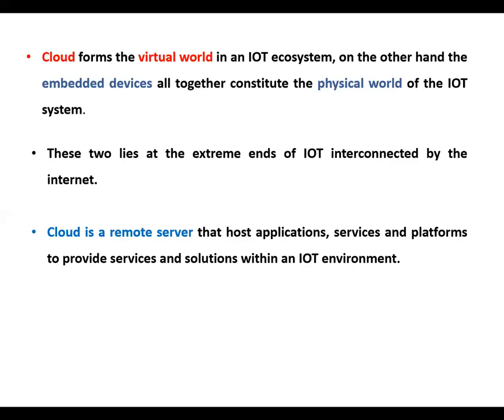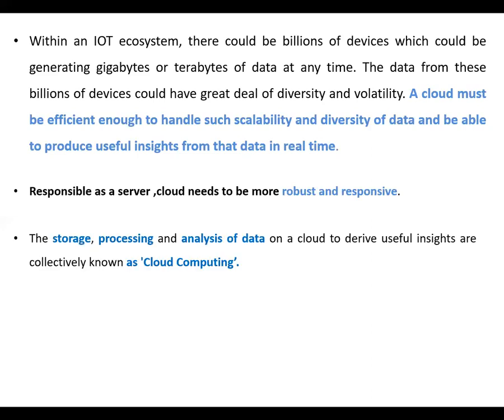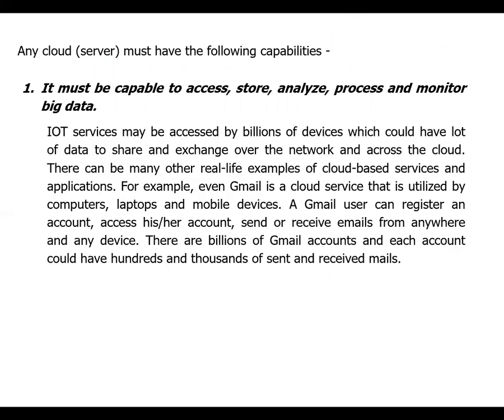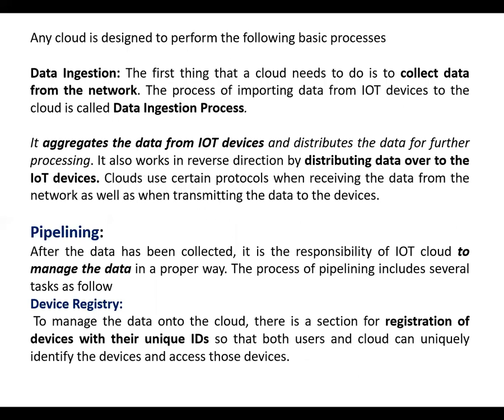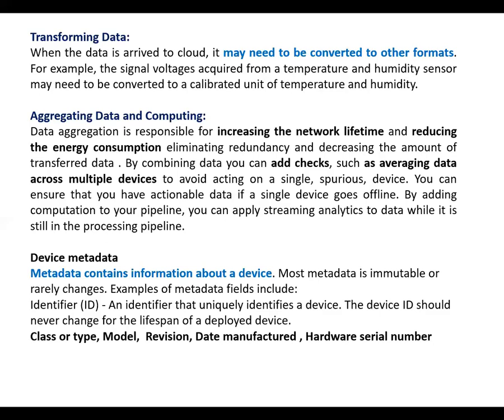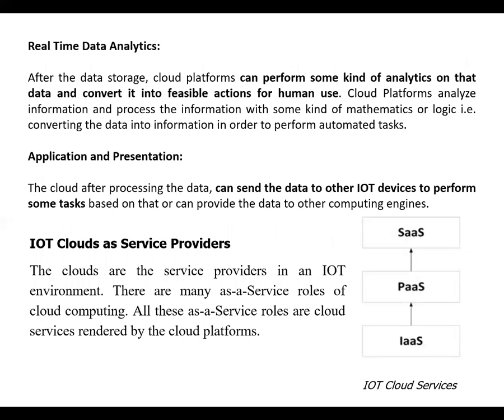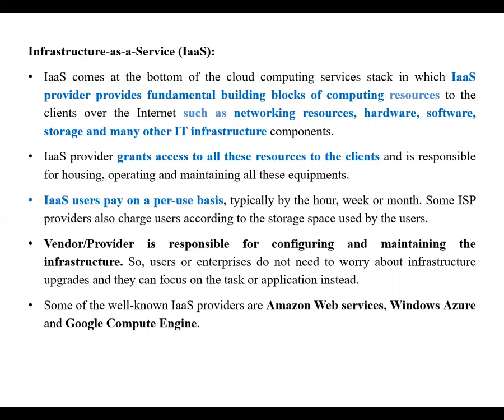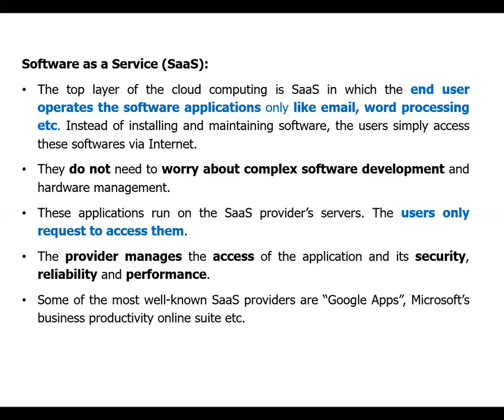IoT Cloud Computing